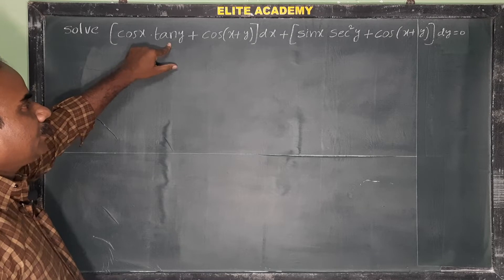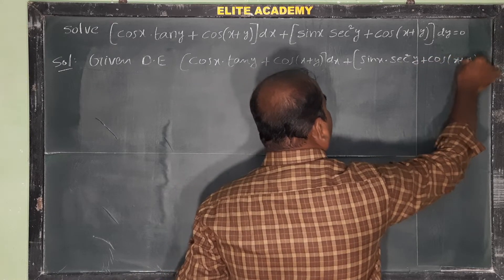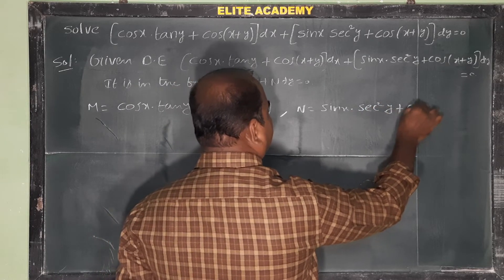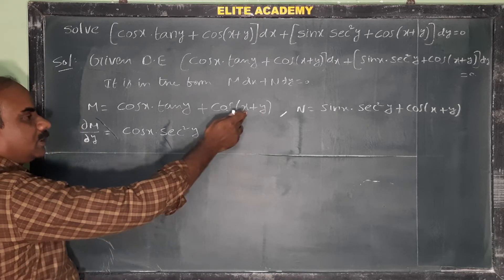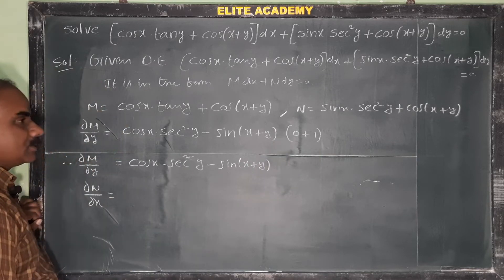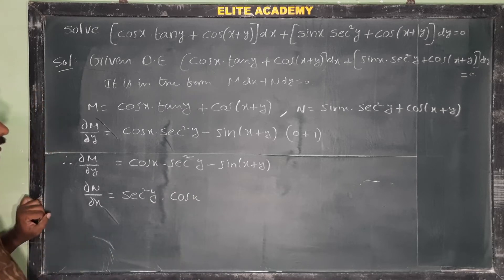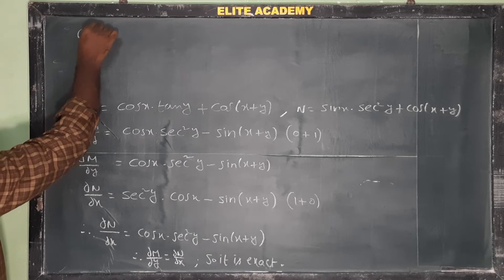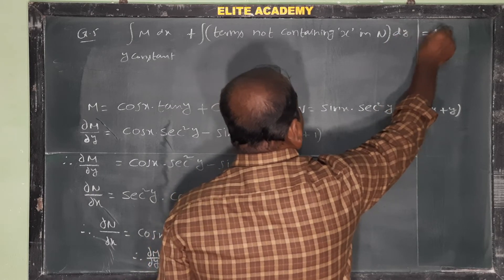Exact Equation | [cos x tan y + cos(x + y)] dx + [sin x sec y + cos(x + y)] dy = 0@EAG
Solving of an Exact Differential Equation@EAG